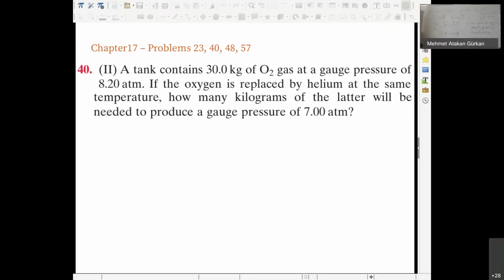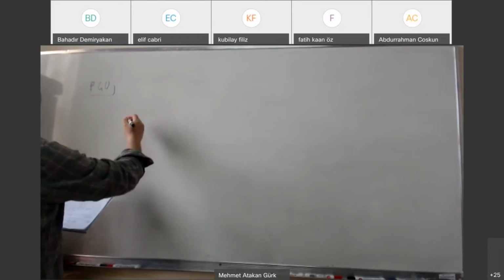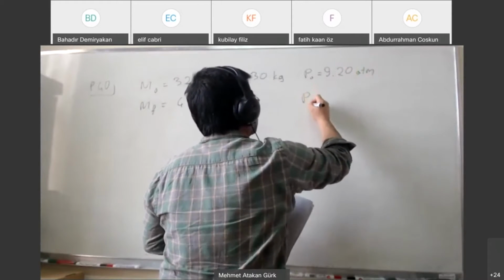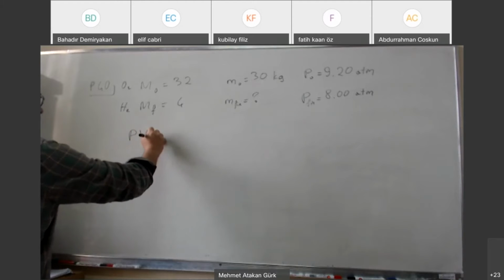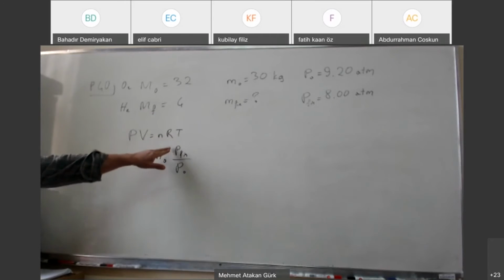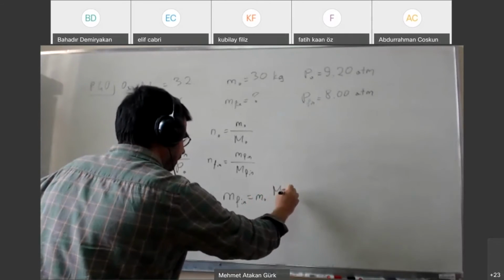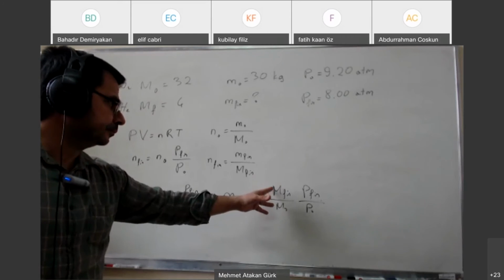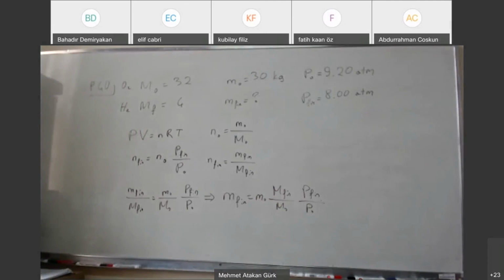Giancoli Chapter17 Problem40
From the recitation session